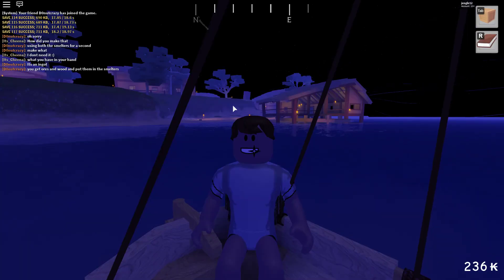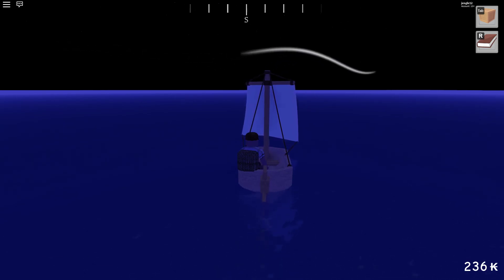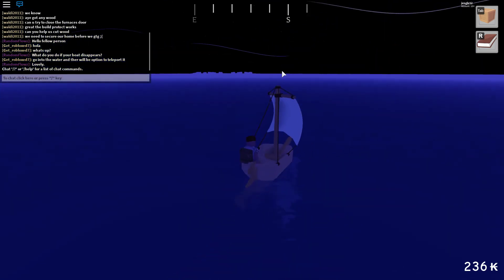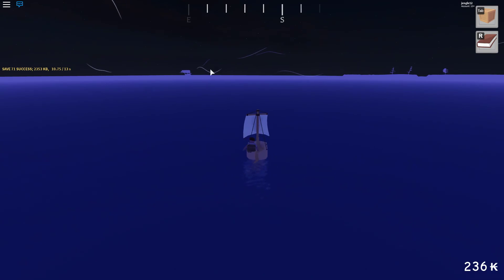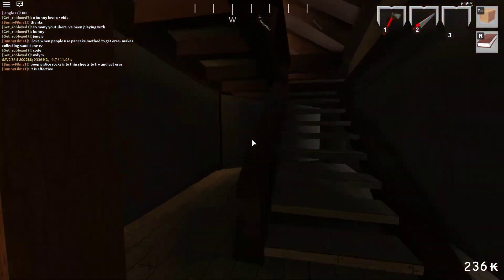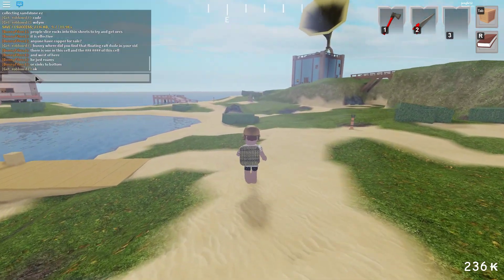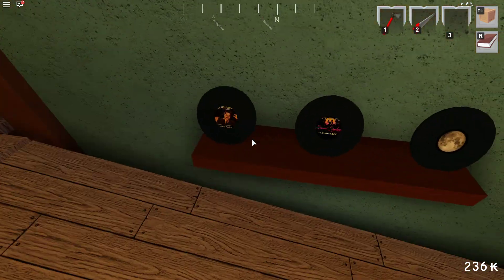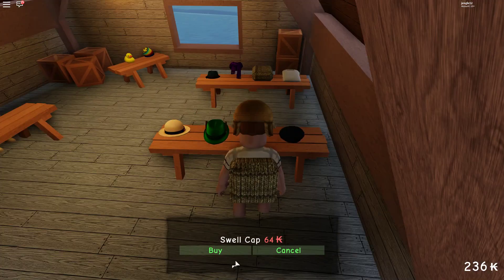How to Get to Adventure Island! Outdated (Projooct)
In this video I show you guys how to find the island of music, hair, clothing, and mazes.